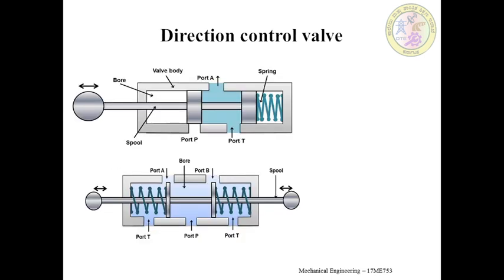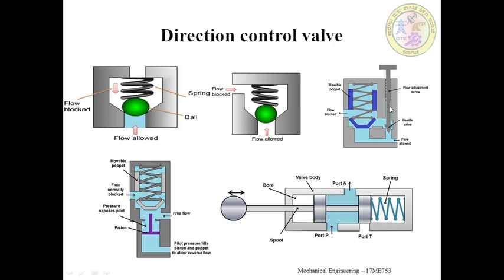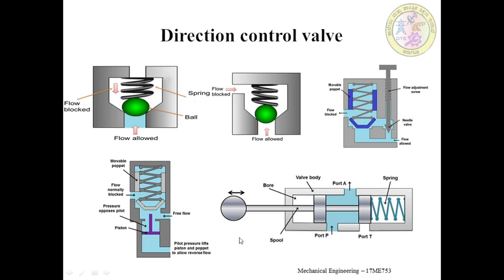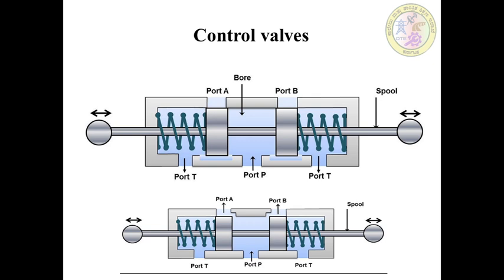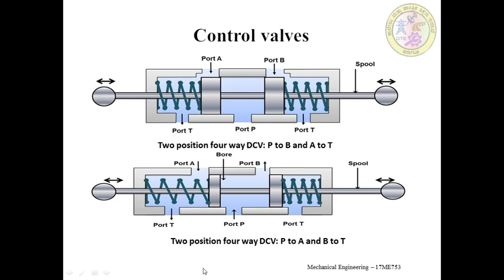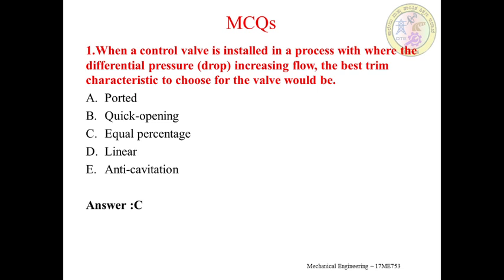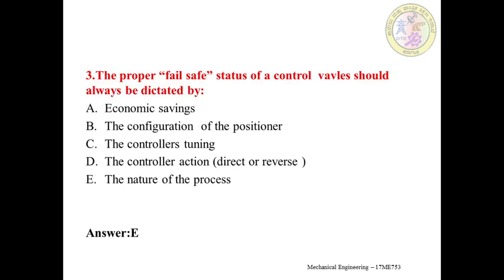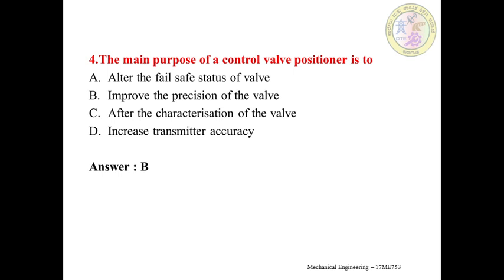ME 17ME753 M5 S3 Vi